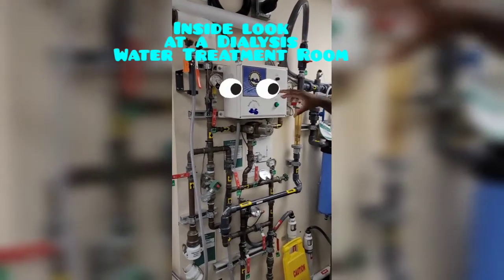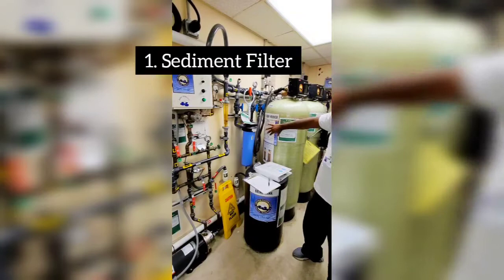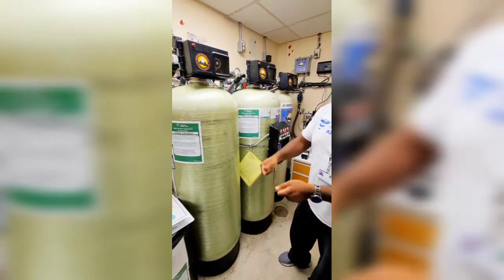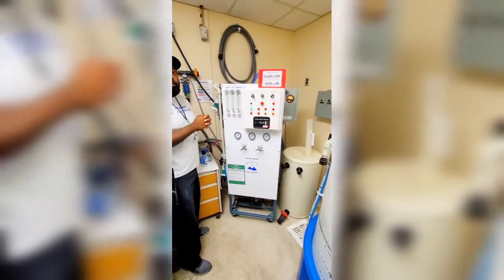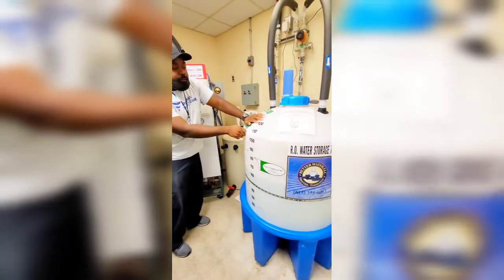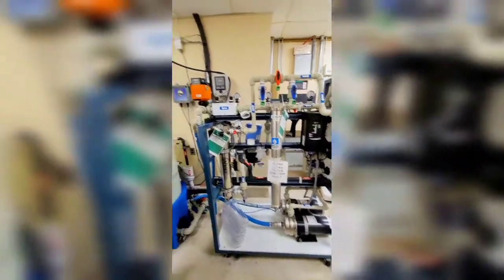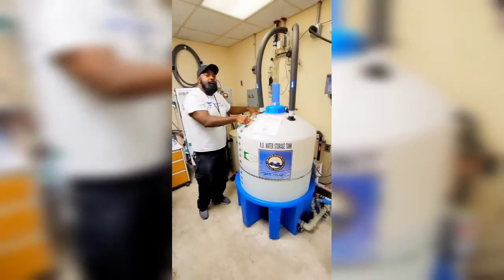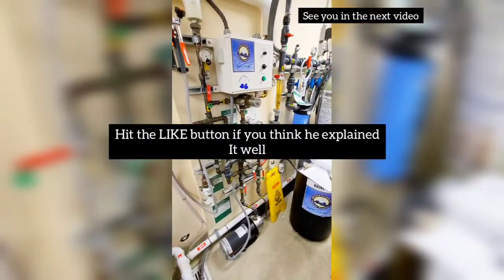INSIDE DIALYSIS WATER TREATMENT ROOM| Purest water| Biomed run through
I never knew Dialysis was so intricate until I became an Acute Care Dialysis Nurse. During dialysis treatments, patients are exposed so many gallons of water, and their kidneys are not functioning properly to filter out the additives within the water. This video gives an inside look jist how detailed the water filtering process can be.